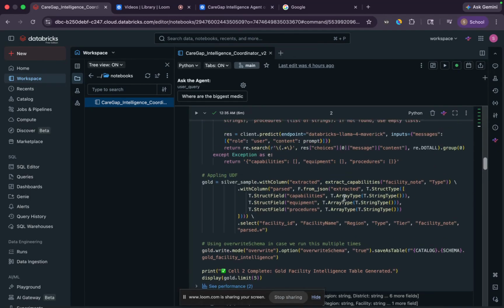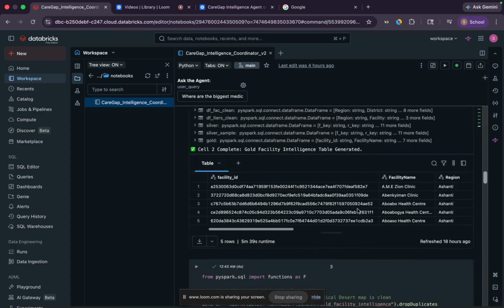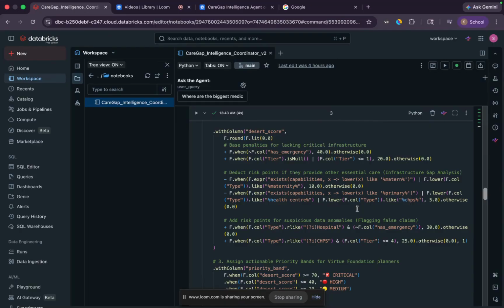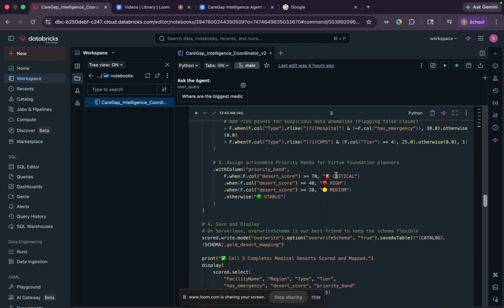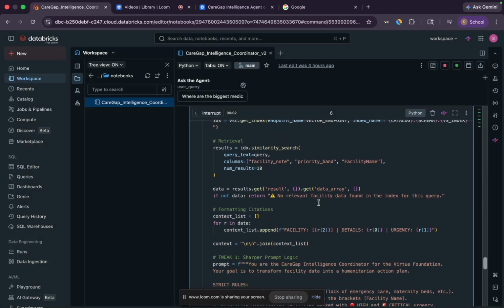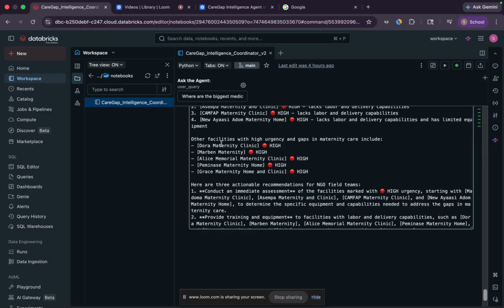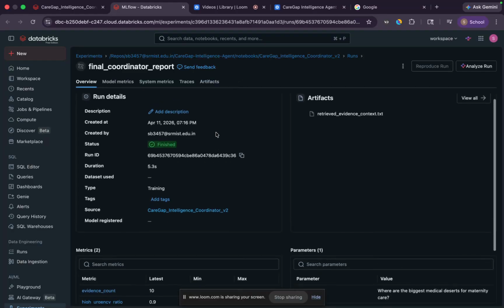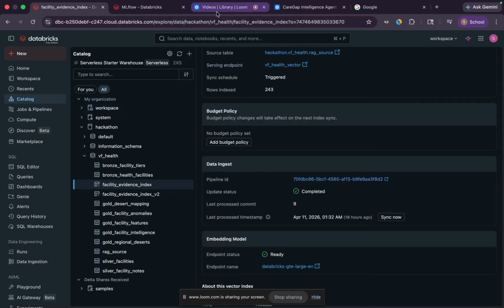CareGap Intelligence: An AI-Driven Infrastructure Mapping & NGO Coordination Platform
Introducing CareGap Intelligence: AI-Powered NGO Coordination for Bridging Medical Deserts

Here we demonstrate our production-grade solution for a critical humanitarian challenge: hidden medical deserts. Currently, NGOs like the Virtue Foundation face a critical bottleneck. They possess vast amounts of qualitative, unstructured field data, but lack the tools to query it effectively, making optimal resource allocation and fast crisis response incredibly difficult.

Our solution, CareGap Intelligence Coordinator, leverages the native power of the Databricks Data Intelligence Platform to transform fragmented intelligence into prioritized action. We've built an end-to-end Medallion data pipeline on Delta Lake, governed by Unity Catalog, enabling efficient data processing. Utilizing custom PySpark UDFs powered by Mosaic AI Model Serving (using databricks-llama-4-maverick), we perform Intelligent Document Processing (IDP) directly on unstructured facility notes, extracting structured, queryable medical capabilities.

This refined data is dynamic, continuously syncing to a Serverless Databricks Vector Search index. When a coordinator poses a critical deployment question, our Retrieval-Augmented Generation (RAG) agent retrieves the most semantically relevant facility evidence to generate prioritized, hallucination-free deployment strategies.

Key Technical and Governance Highlights:

Medallion Architecture: Robust data pipeline with Delta Lake and Unity Catalog for structured data governance and namespace management (hackathon.vf_health).

Scalable Feature Engineering: Parallelized IDP using PySpark UDFs for distributed inference on worker nodes.

Hallucination-Free RAG: Strict prompt engineering ensures recommendations are solely based on semantically retrieved evidence.

MLflow Integration: Crucial for humanitarian auditability, we log custom urgency metrics (like high-priority ratios) and the exact retrieval context (retrieved_evidence_context.txt) for every decision, providing unmatched transparency.

Serverless Efficiency: Mosaic AI serving and Vector Search are completely serverless, ensuring scalability and performance without complex infrastructure management.